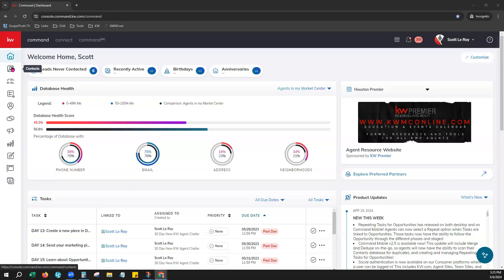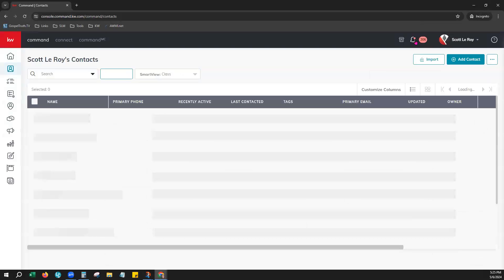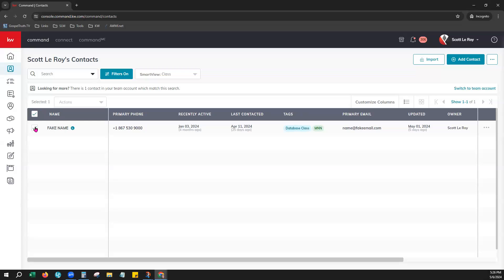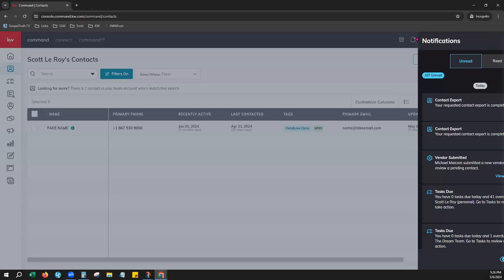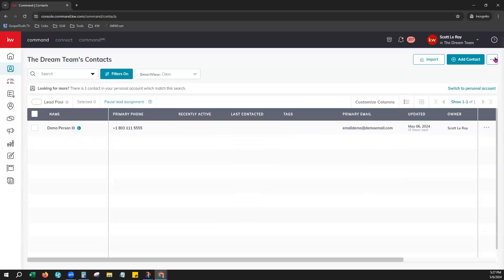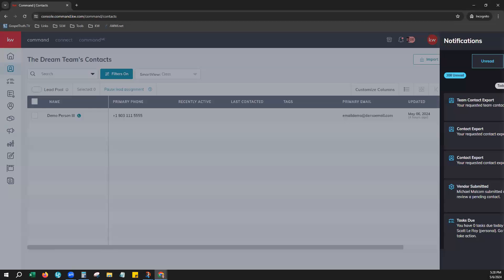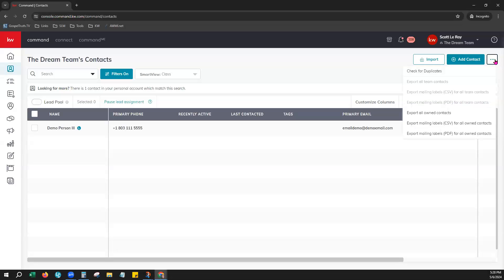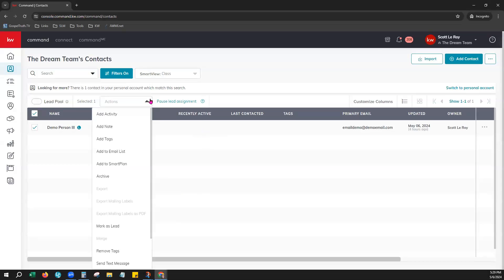Tech Tip: Export Command Contacts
In this video we will go over exporting your contacts from Command